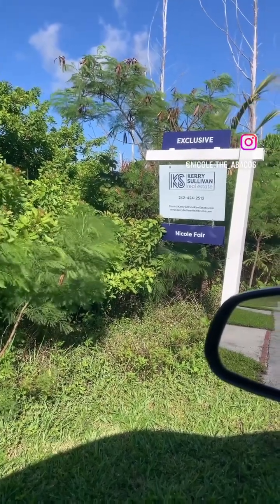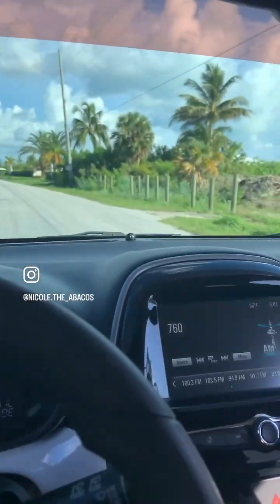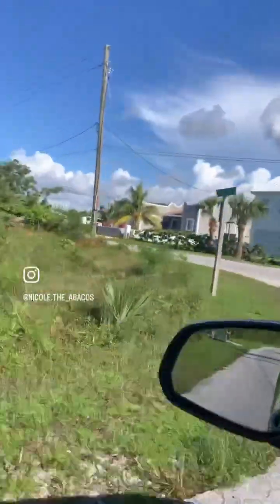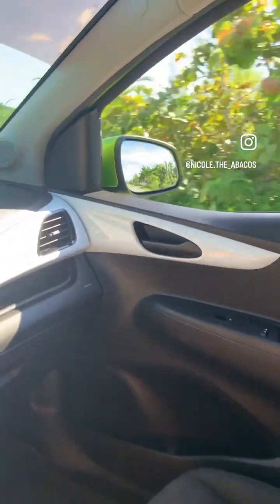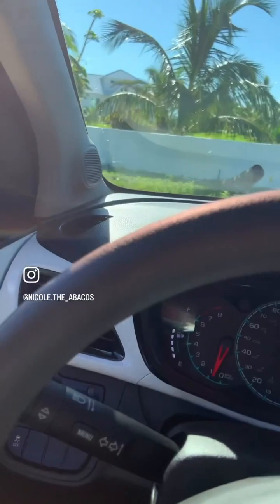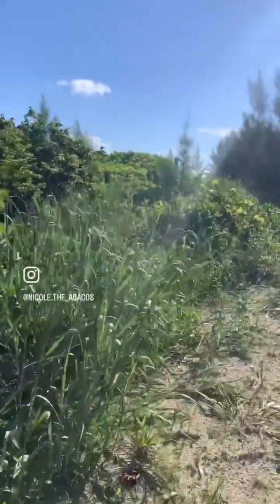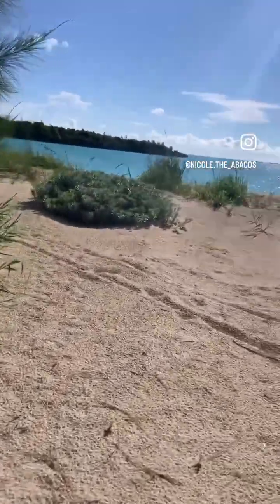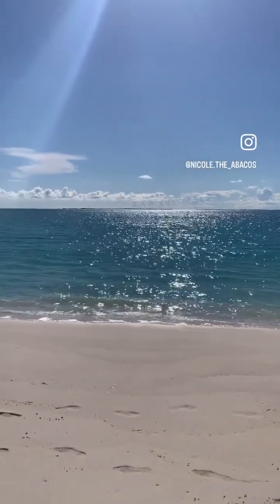Drive from lots 7 & 8 Block 1 on Ocean Blvd, Treasure Cay to the nearest beach access. $100K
Two adjoining lots in the desirable area of Ocean Boulevard in the gated residential resort community of Treasure Cay, Abaco, Bahamas! An excellent opportunity to invest and build a main home with guest cottage and garden or 2 single family homes - rent one out, keep one as your getaway cottage. Only 30 minutes from the international airport of Marsh Harbour with direct flights to many major U.S. airports, true island living was never so easy and accessible. All utilities - water, electricity and cable/internet are at the roadside boundary. The greenway to world famous Treasure Cay Beach is a 5 minute bike or golf cart ride away as is the 18 hole golf course. Ocean Blvd is a quiet, private neighbourhood yet only a 7 minute drive to the centre of Treasure Cay and Bahama Beach Club and an equivalent distance to the shops on the highway. Don't miss this rare opportunity to invest at a reasonable sum in the upscale community of Treasure Cay, a place where respect for privacy and a sense of true community co-exist happily. These 2 lots can be sold separately.